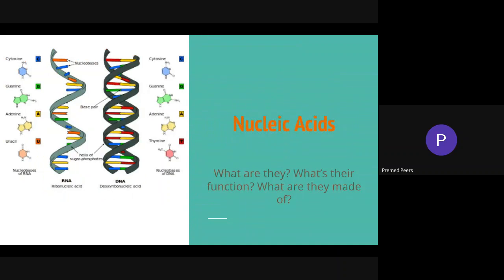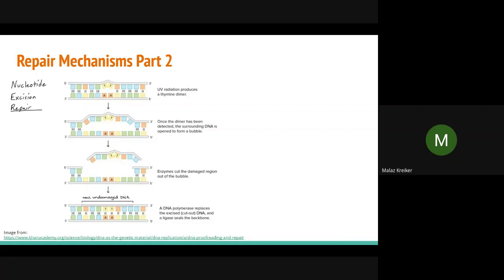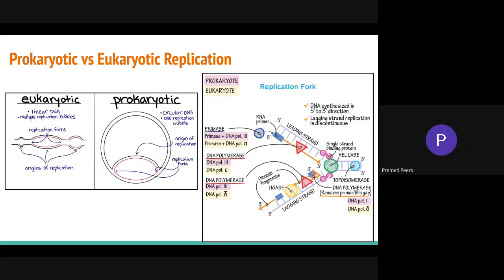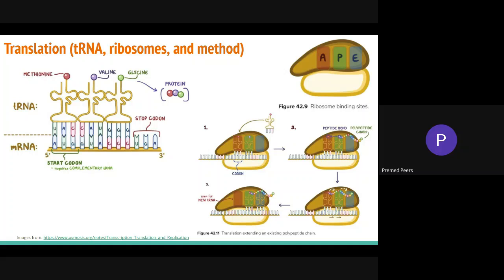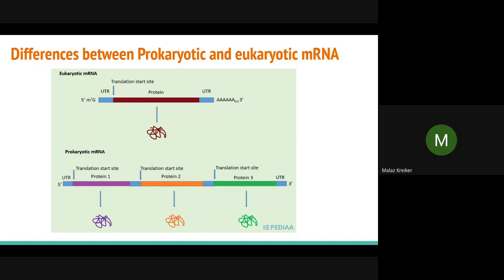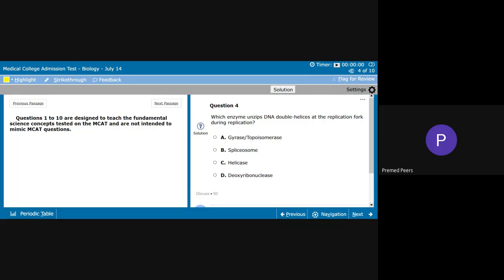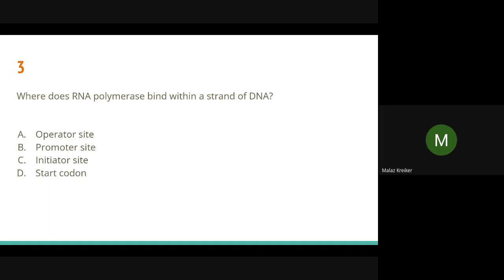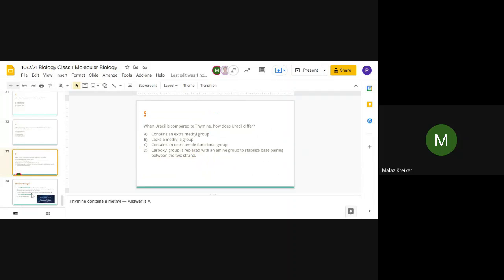02/11/2021 Biology: Molecular Biology Trim